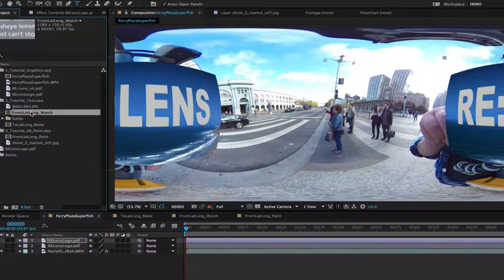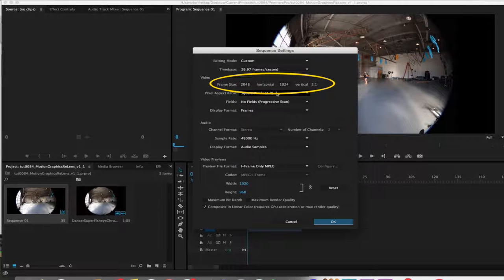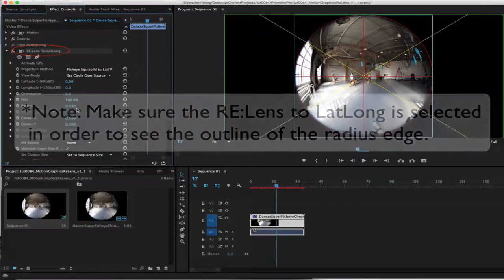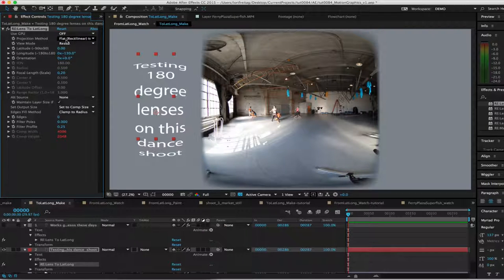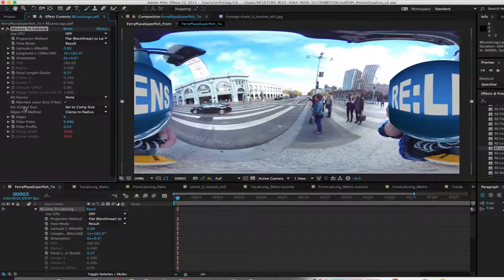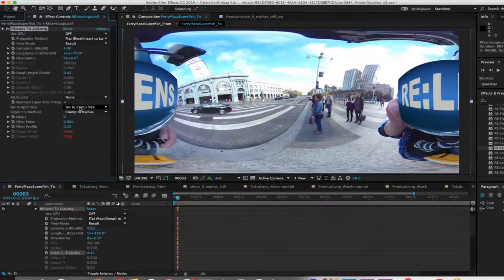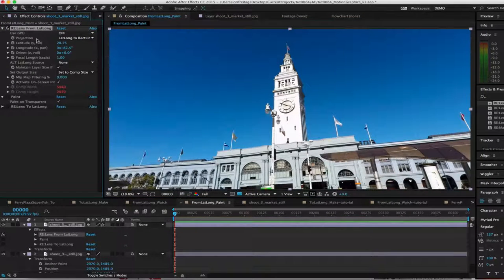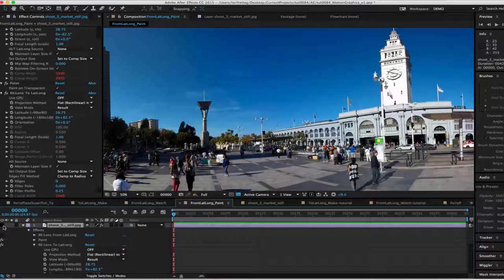Motion Graphics and RE:Lens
In this tutorial, we will see how to use motion graphics, text and AE Paint with RE:Lens.